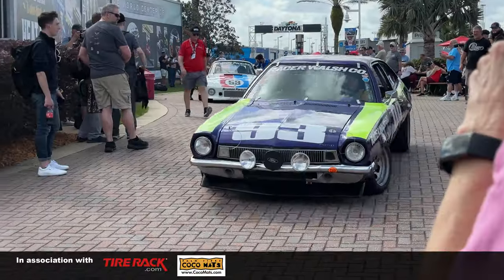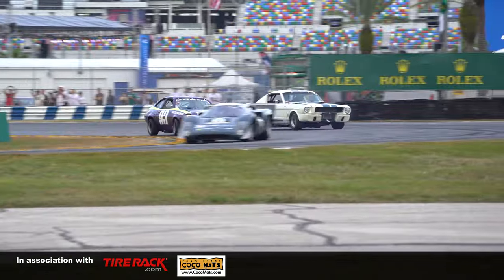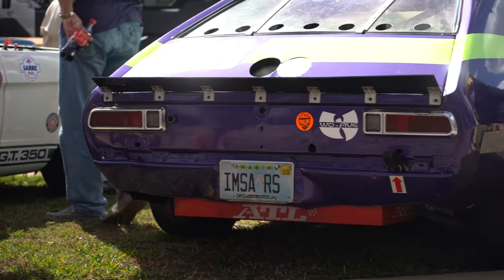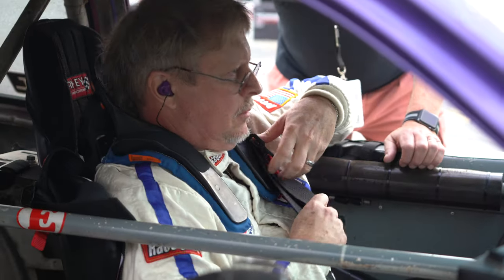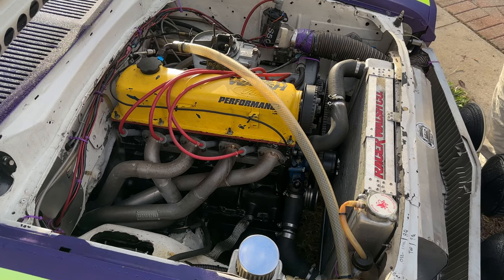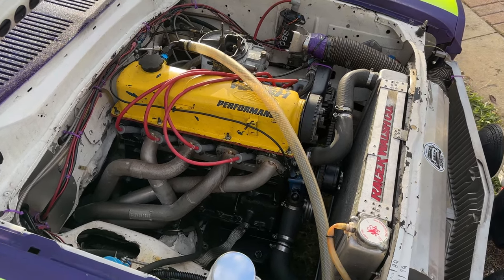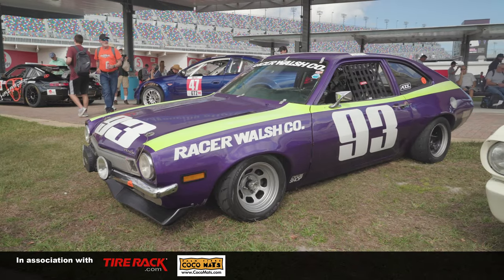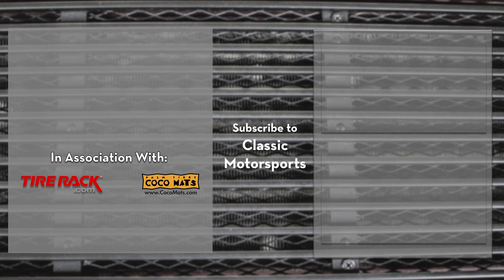The Ford Pinto That Took on IMSA Back in the 1970s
This isn’t any ordinary Ford Pinto. This one competed professionally back in the 1970s and has remained largely in the same family ever since. Find out more about what makes this car special and surprisingly quick from its owner, Brian Walsh, of Racer Walsh Co.
Video by: Chris Tropea, Associate Editor
More Ford content from Classic Motorsports
The Ford GT40 succeeded on the track, but failed on the streets
How this man found the Mustang that had changed his life
Le Mans revisited | What you need to know before buying a Ford GT
More Classic Motorsports on the Internet